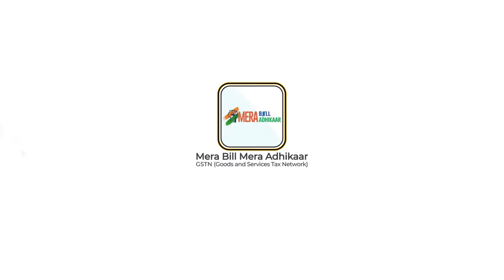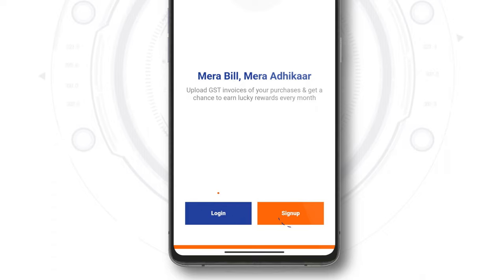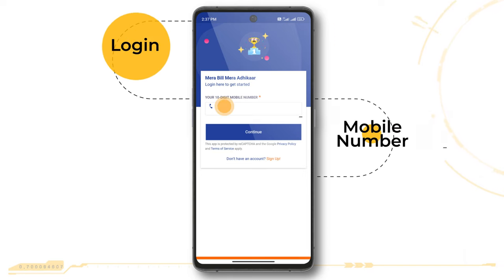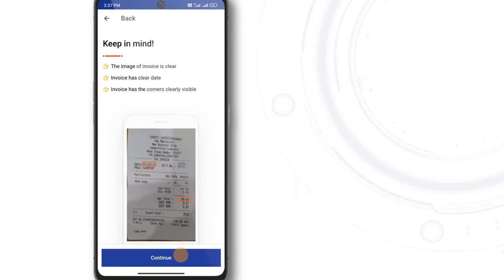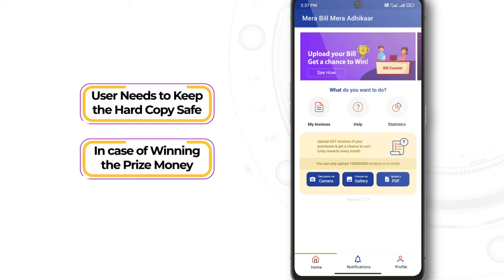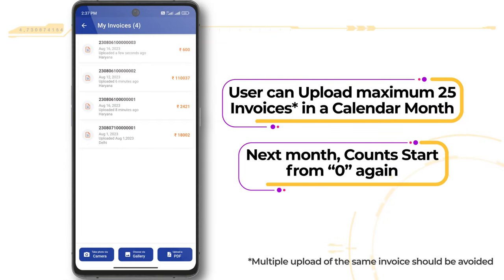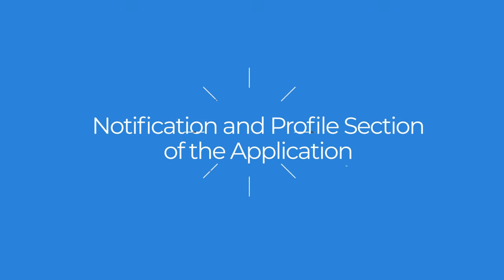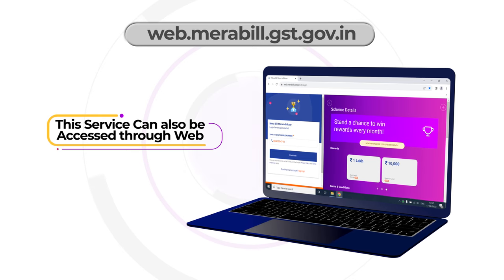Tutorial on how to use Mera Bill Mera Adhikaar Mobile App/Portal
Scheme is applicable in States of Assam, Gujarat and Harayana and Union Territories of Dadra & Nagar Haveli, Daman & Diu and Puducherry from 1st September, 2023